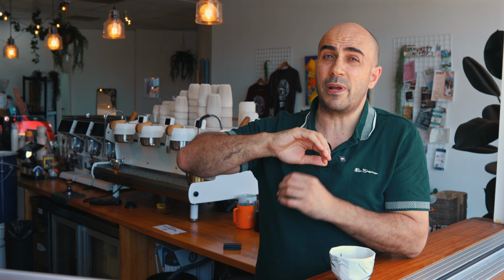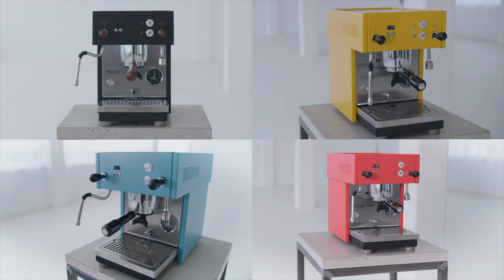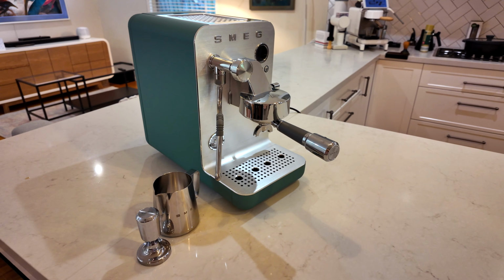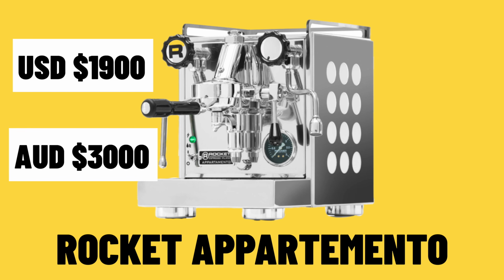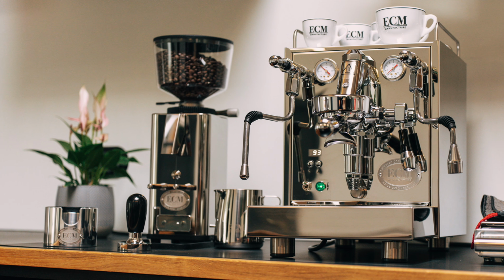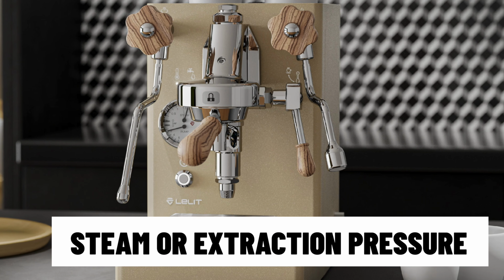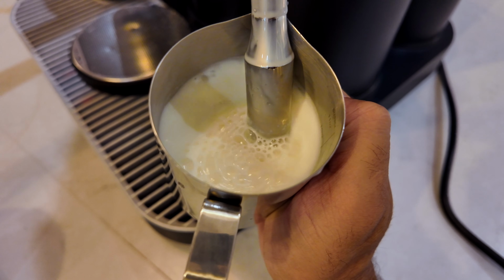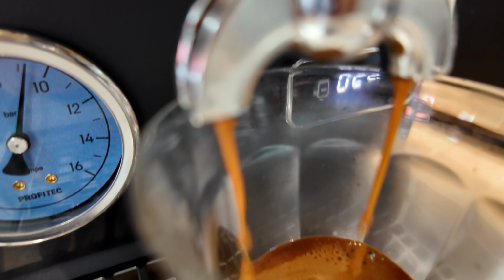The best coffee machines to buy in 2025 ($1-2k)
What coffee machine should you buy in 2025? Here are the best machines for home baristas between $1k-2k!

There are just so many coffee machines on the market and many more coming out in 2025 so I've put together a short(ish) list of the best of the best.

Many of them are available now and a few are coming out in the next couple of months but all of them will make you exceptional coffee and should make you happy for a long time.

Of course, if there are any that you think I missed that you feel deserve to be on the list please leave me a comment below and let me know and maybe I'll add it to my next list!

As always, enjoy your brew!
Ryde

Stay in touch with me and my team of awesome Barista Ninja's here:

About me:
I am super passionate about coffee and educating people on all aspects of this amazing drink. I love bringing the stories back from the other side of the world about how they grow and process the coffee differently on each farm, in each region, and in each country. I also love helping baristas around the world make better coffee for themselves, whether they're at home, professional, competitors or even just venturing out into the wide world of coffee.